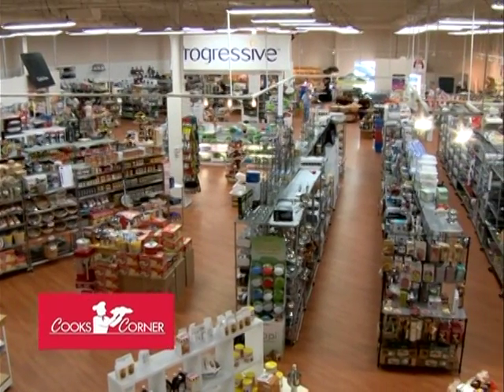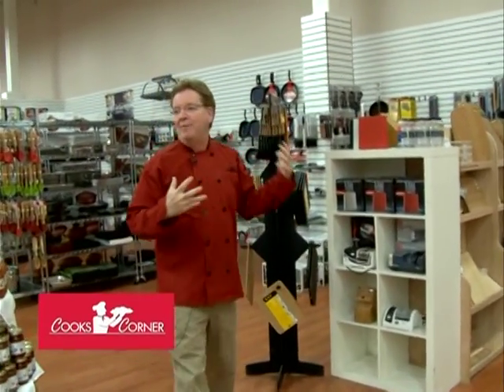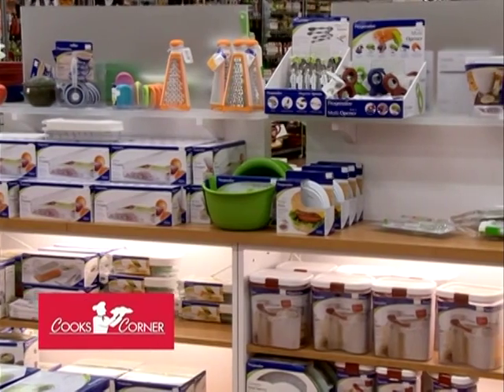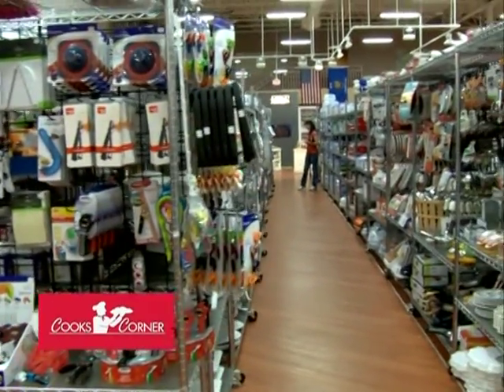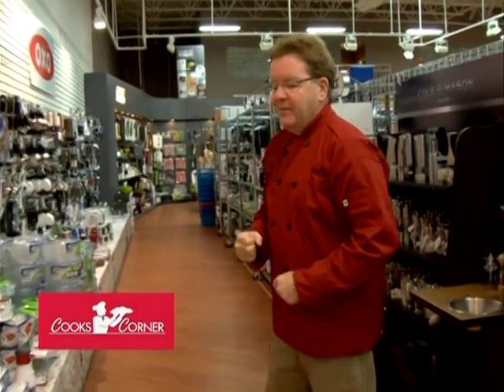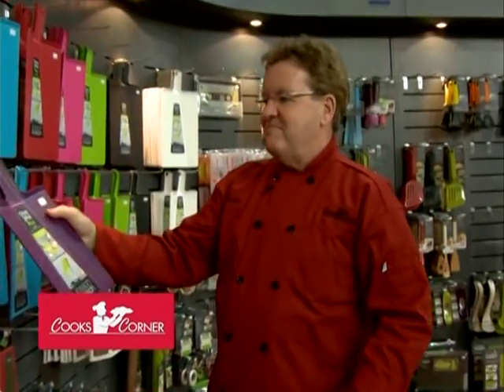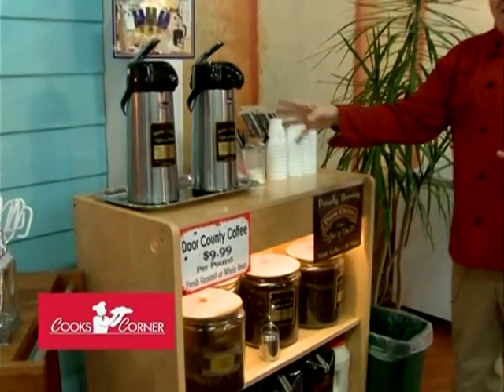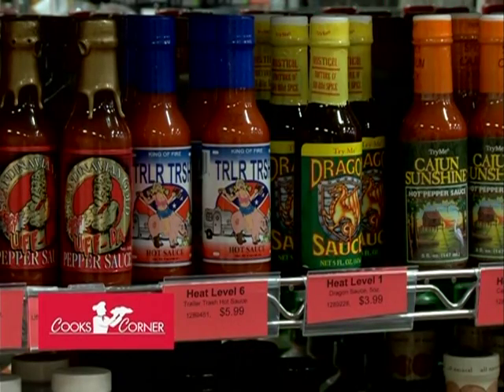Tour Cooks Corner in Green Bay - the Nation's Largest Kitchen Store - with Pete Burback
Take a tour of Cooks Corner in Green Bay, the Nation's Largest Kitchen Store. Biggest, best selection - anything you need for your kitchen - brand name cookware, bakeware, bbq tools, cutlery, kitchen gadgets--over 300 feet(!), homemade fudge, in-store Outlet Center with savings up to 80% off. Cooking Classes in our Gourmet Kitchen